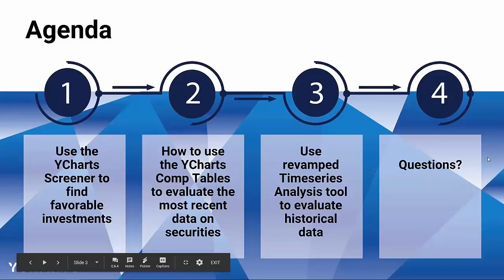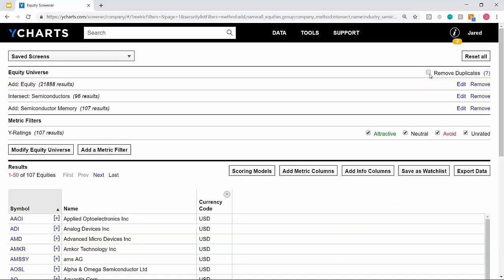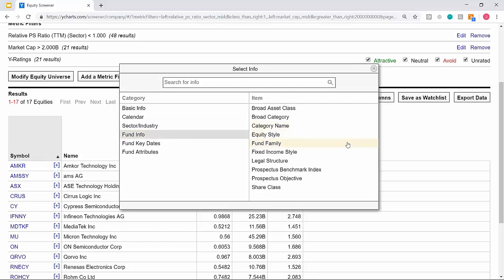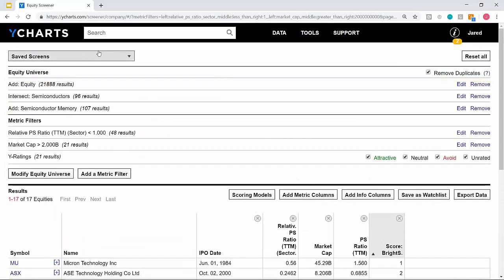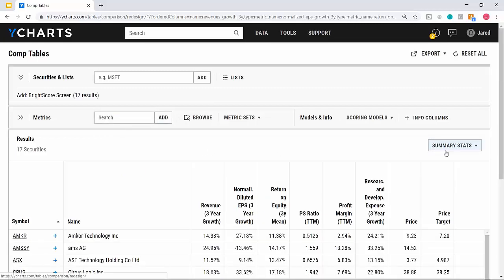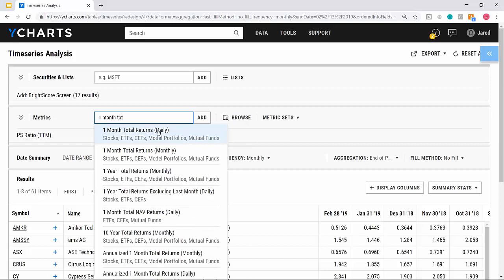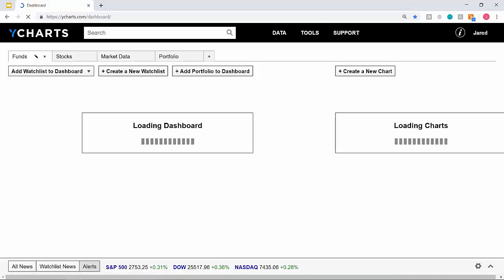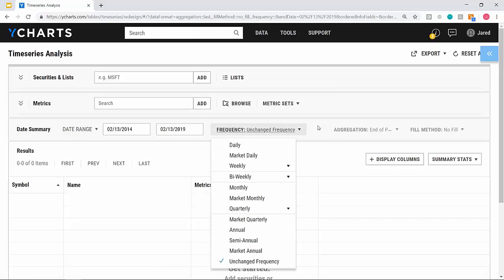Using YCharts Data Tables for Sector Analysis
In this webinar, we will demonstrate how to:
— Use the Equity Screener to analyze the Semiconductor Industry
— Review point-in-time valuation ratios and fundamental metrics within Comp Tables
— Leverage the “revamped” Timeseries Analysis tool to study historical trends in securities’ valuations